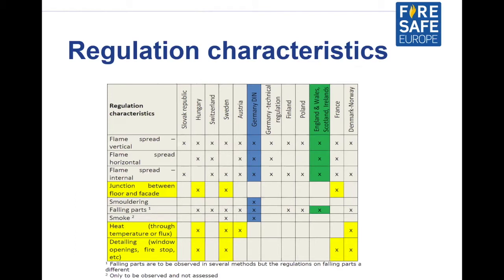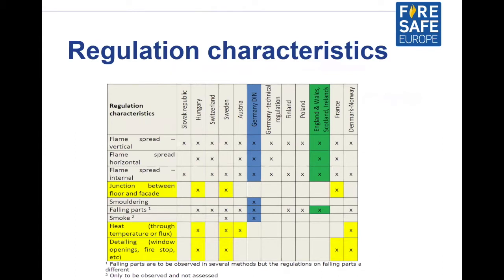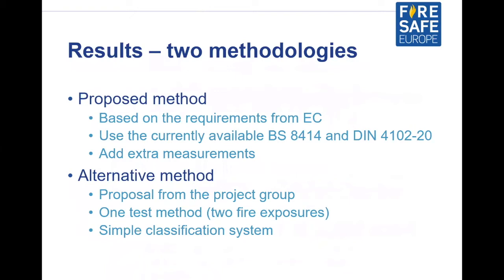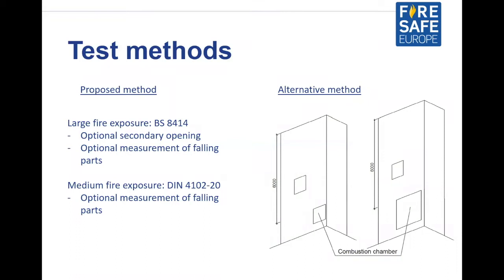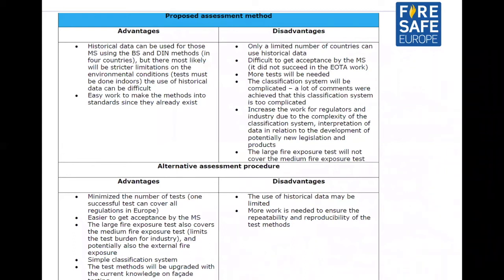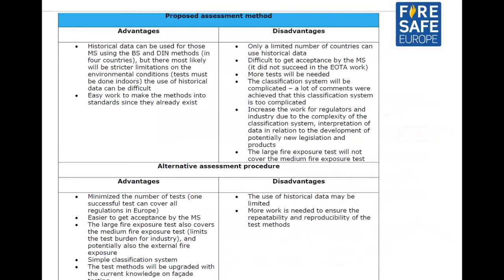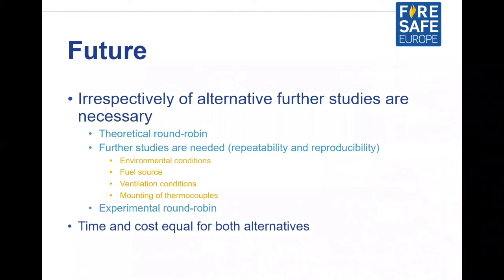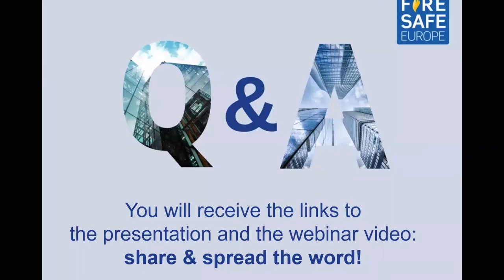FSEU Webinar - Facades fire safety: choosing the right method. 26.10.2018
Early September 2018, the European Commission published a report on the study " Development of a European approach to assess the fire performance of facades"  the final report identified two different methodologies, the "main approach" and the "alternative approach"

The two methodologies offer advantages and disadvantages when it comes to assessing the real-life fire performance of facades.

This webinar has addressed: - which assessment method is better suited to assess the fire performance of facades in buildings and how important it is to have an assessment method that can adequately reflect real life fire scenarios.